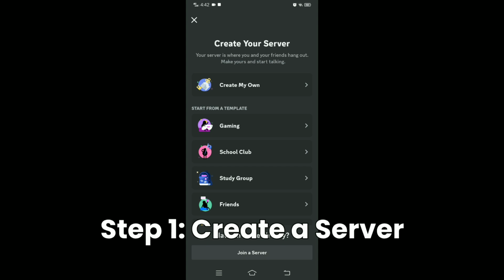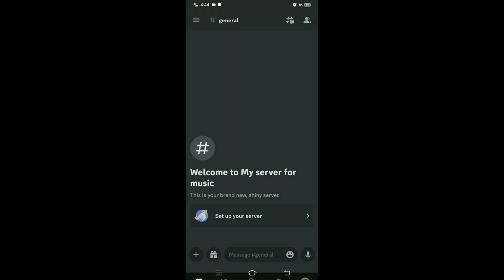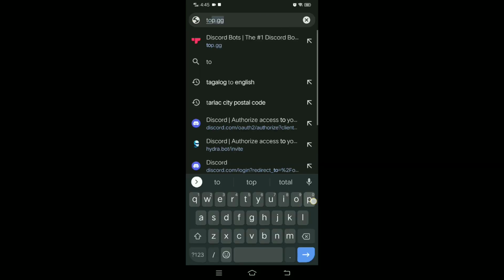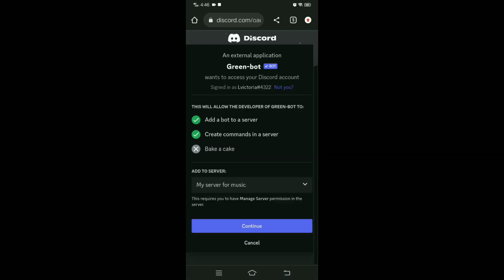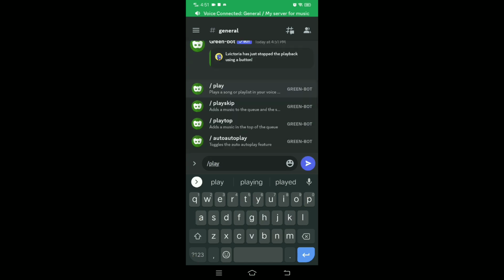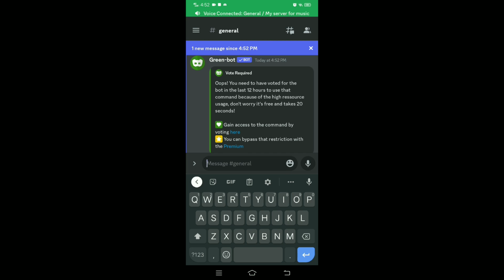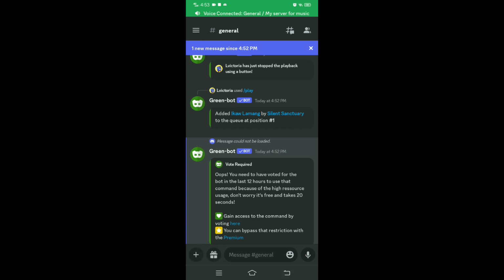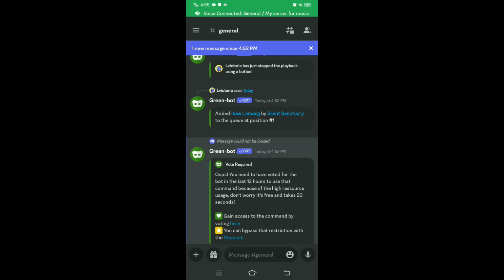Play Music In Discord Mobile (2023)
How To Play Music In Discord Mobile (2023)